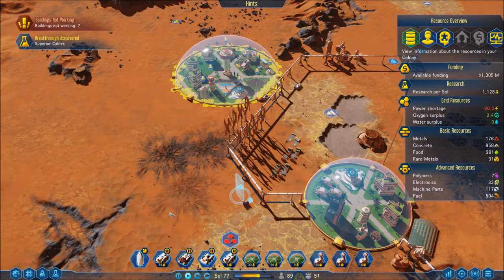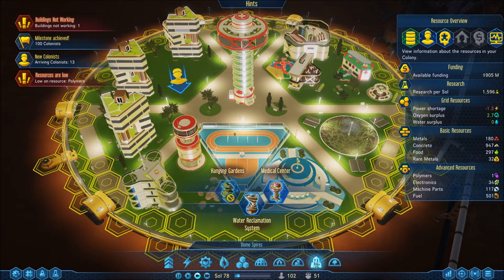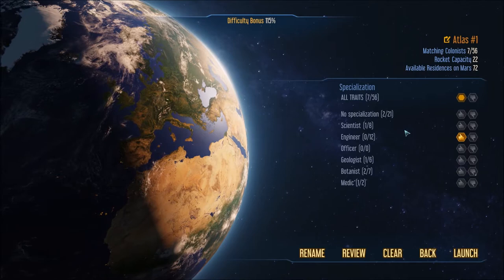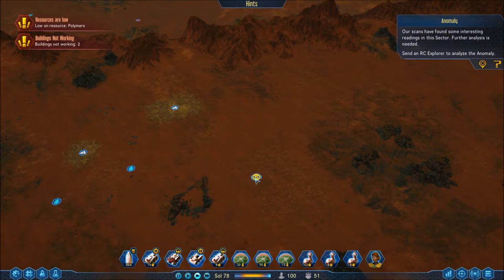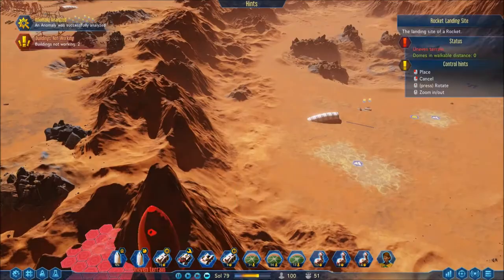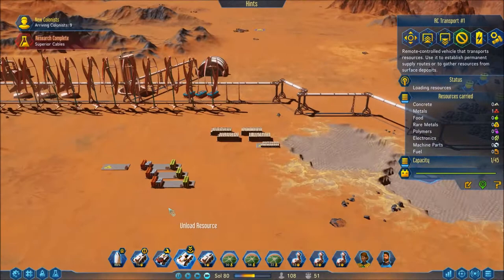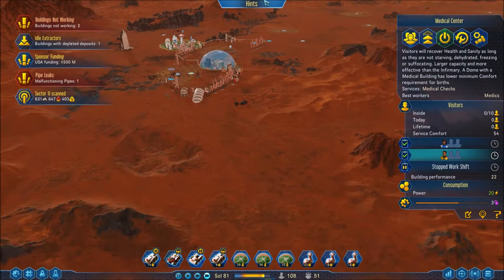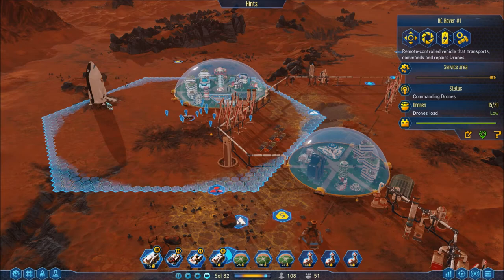Let's Play Surviving Mars! Episode #12 - Logistic Problems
In this episode we really start to upgrade our logistic systems such as power, electronics production, polymers production, etc.

From the Developer: Surviving Mars is a sci-fi settlement builder all about colonizing Mars and surviving the process. Choose a space agency for resources and financial support before determining a location for your colony. Build domes and infrastructure, research new possibilities and utilize drones to unlock more elaborate ways to shape and expand your settlement.

Channel Credits:
Intro by : Doug D
Outro by: TGamerBoy

Hit me up on social media! I want to chat with you!